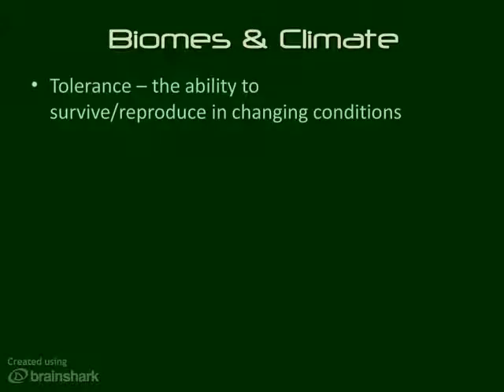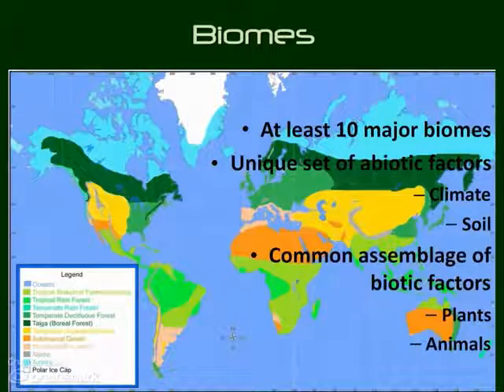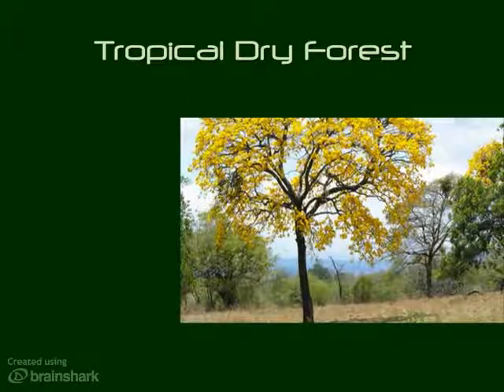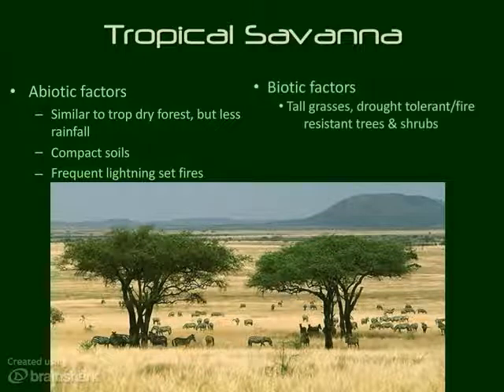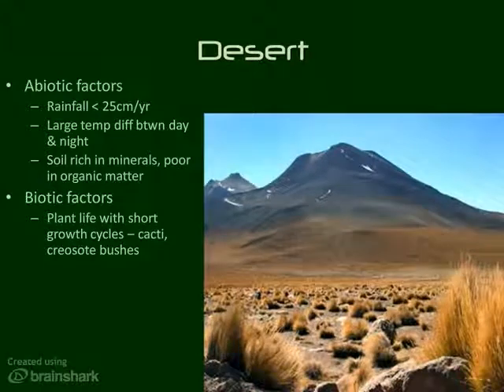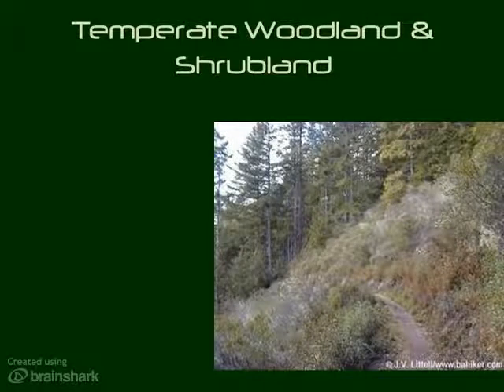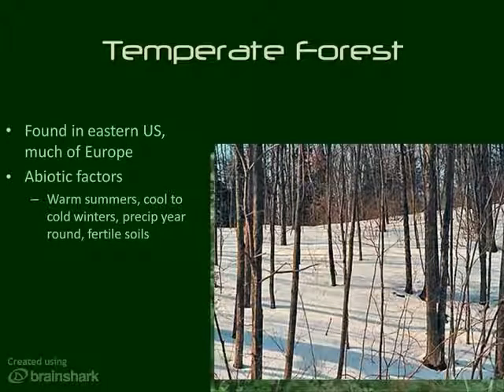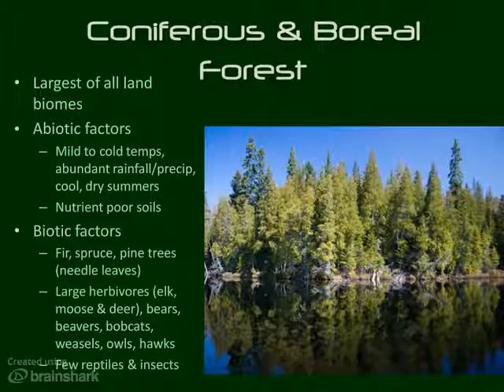Biomes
pgs 110-116